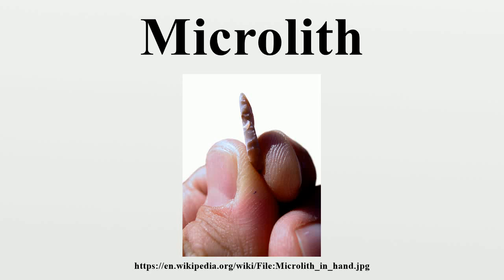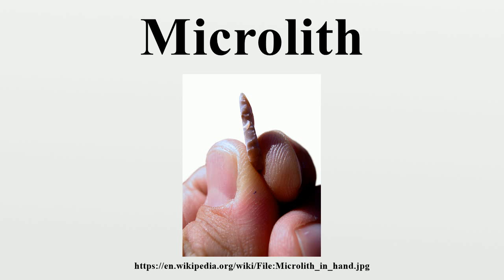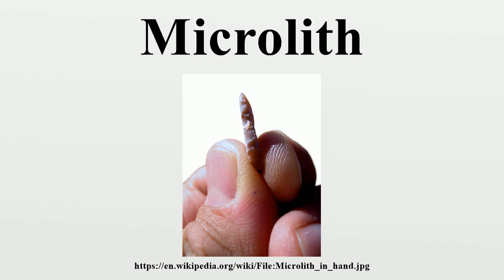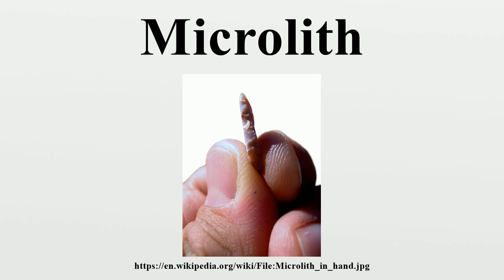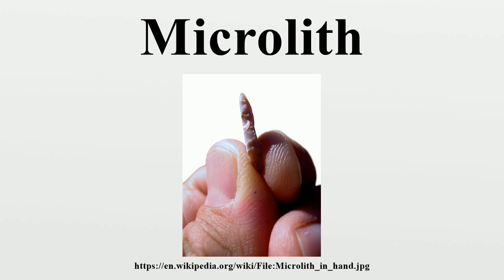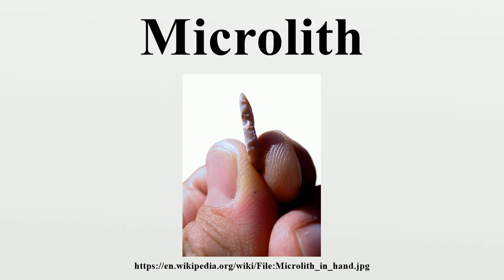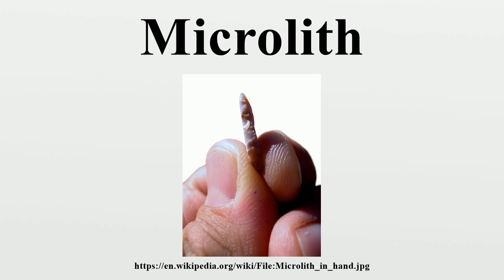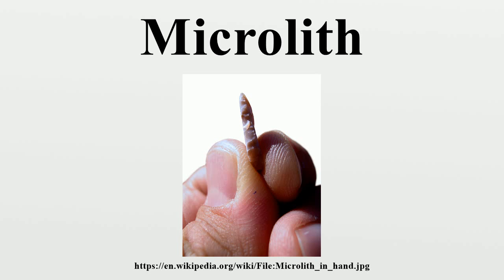Microlith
A microlith is a small stone tool usually made of flint or chert and typically a centimetre or so in length and half a centimetre wide.It is produced from either a small blade (microblade) or a larger blade-like piece of flint by abrupt or truncated retouching, which leaves a very typical piece of waste, called a microburin.

Image-Copyright-Info
Author-Info:   José-Manuel Benito

Image-Copyright-Info